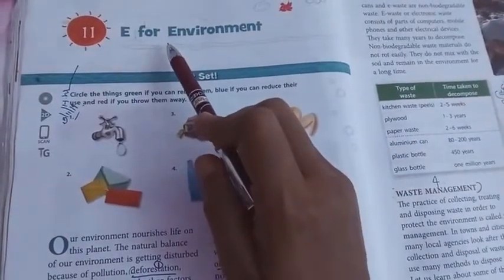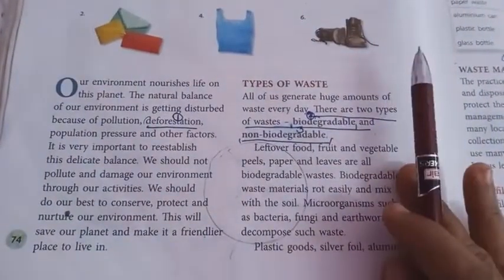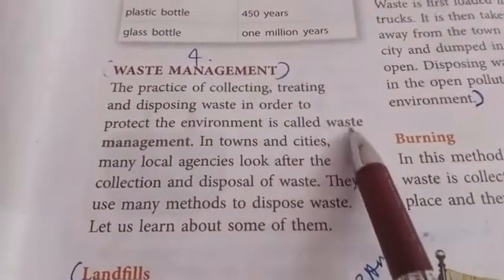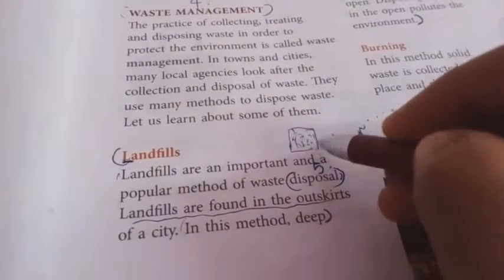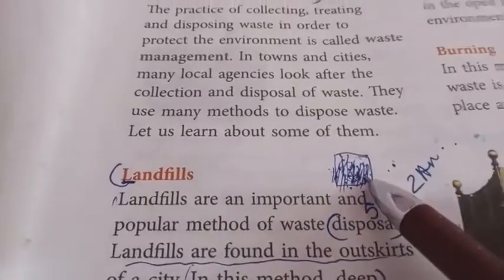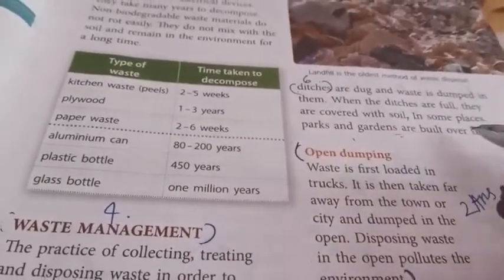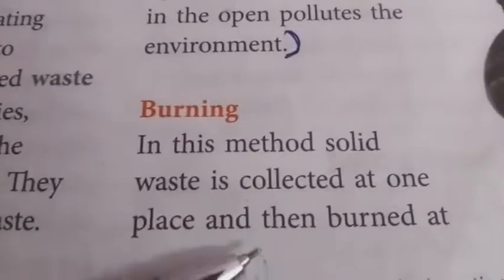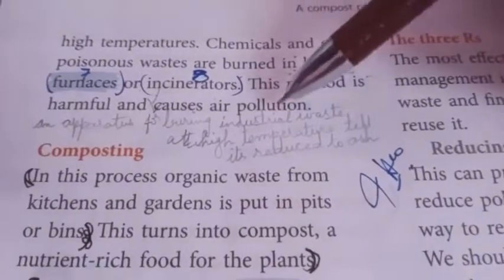Class 5/ICSE/Social Studies/Chapter 11/Session 20